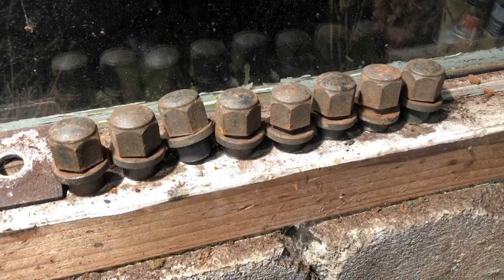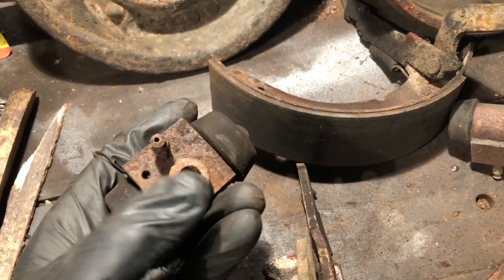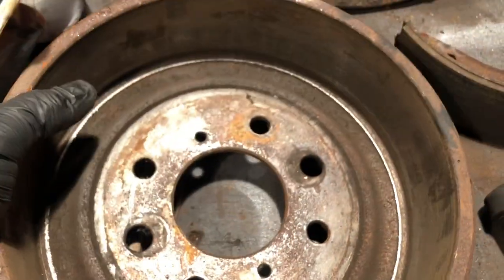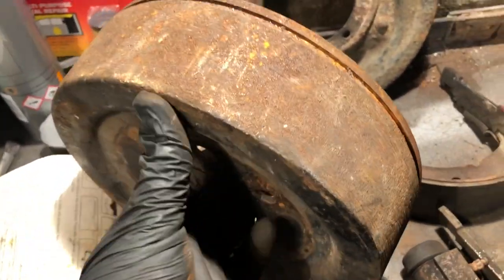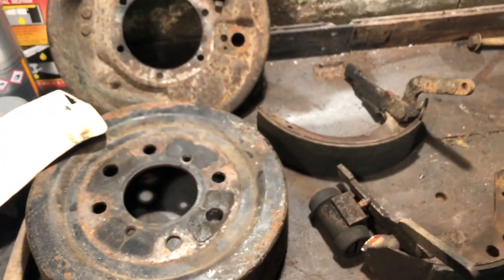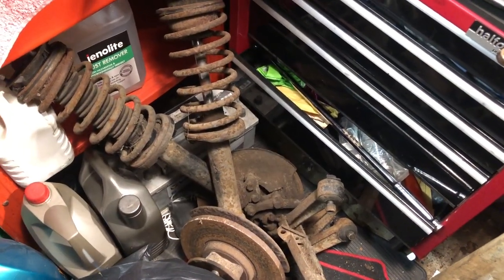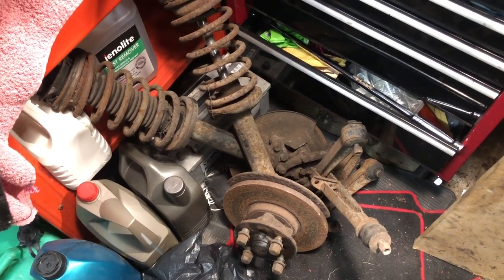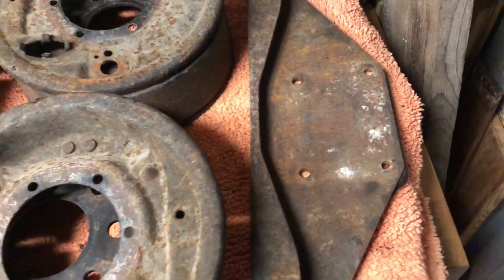Triumph Stag Rear Drum Brakes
TR Tony reports in on the progress with the dismantling of UNY 49M's rear braking system. Well...actually, he only reports on it as 'Arry 'Imself did all the work in braking everything down! Free Badge of Honour Guys and Gals